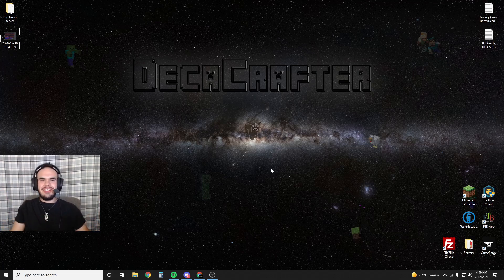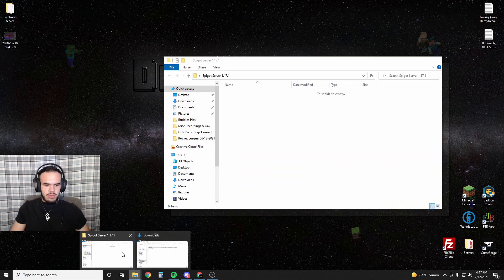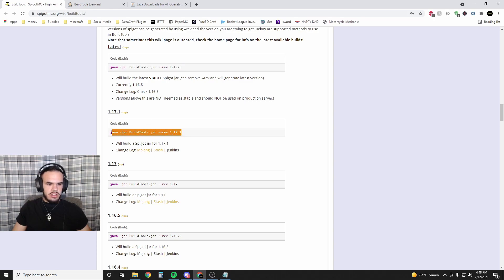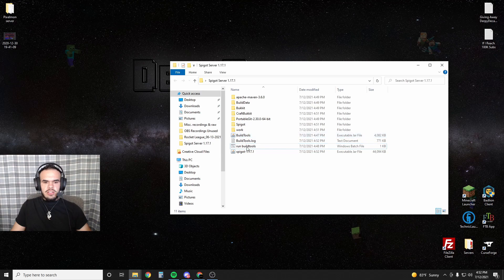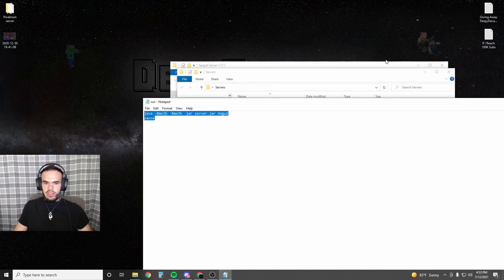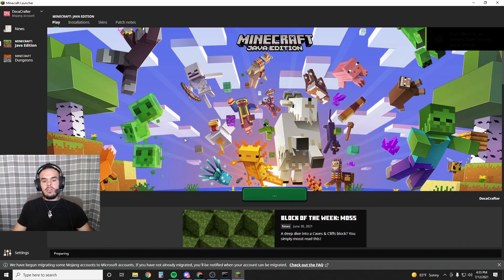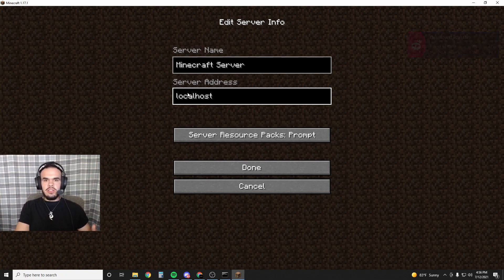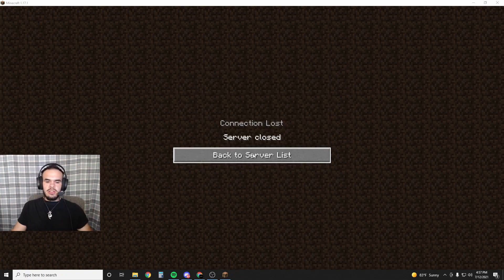Minecraft Spigot 1.17.1 Server Tutorial (Minecraft 1.17+ With Plugins)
LINKS

( This allows your friends to join using your public ip,

Run.bat:
java -Xms1G -Xmx3G -jar server.jar nogui
pause